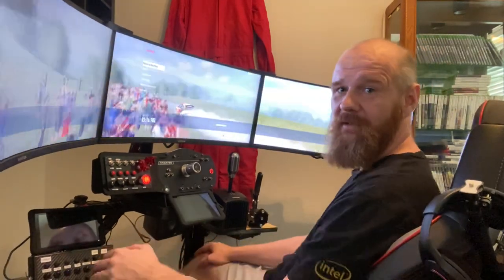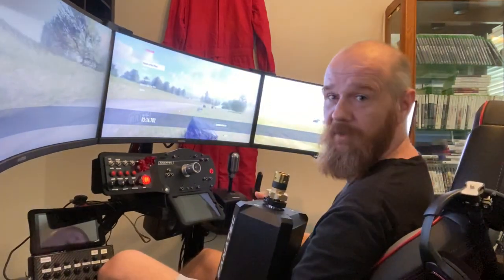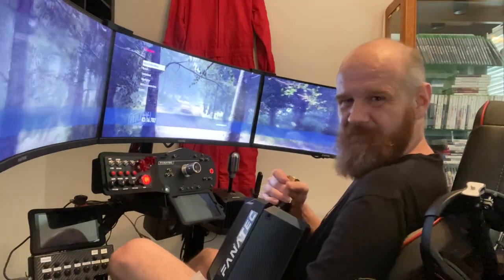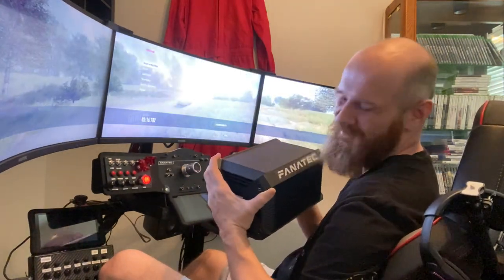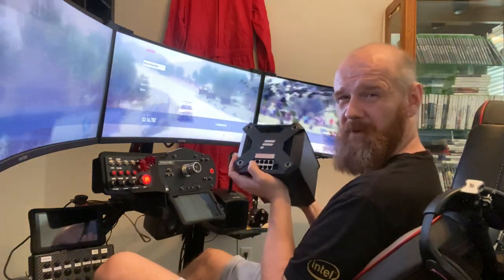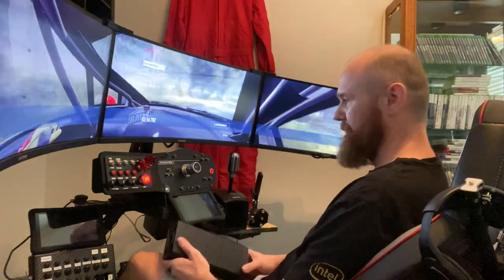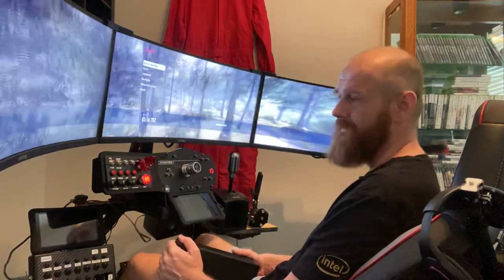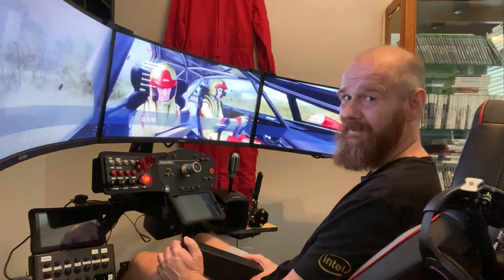SimRacing: Comparing The Fanatec DD1 With The CSW 2.5 And Why I Downgraded.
My opinion on these two Sim racing wheel bases and why Club Sport CSW 2.5 is better for me than the Direct Drive DD1.